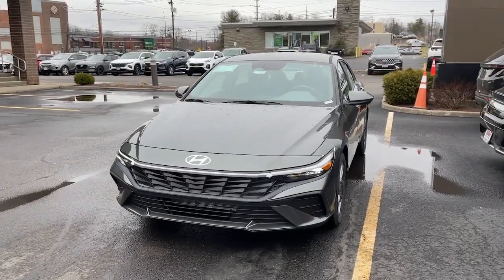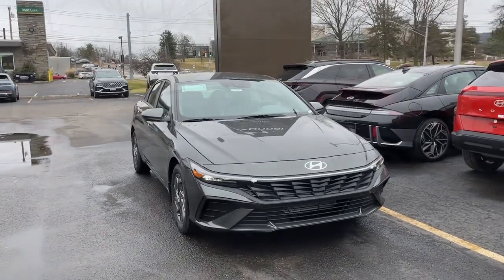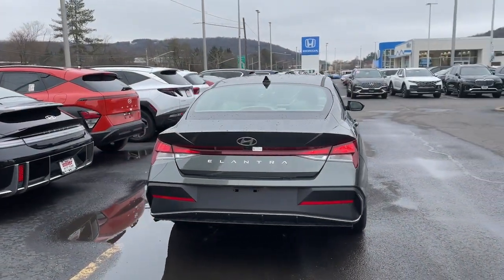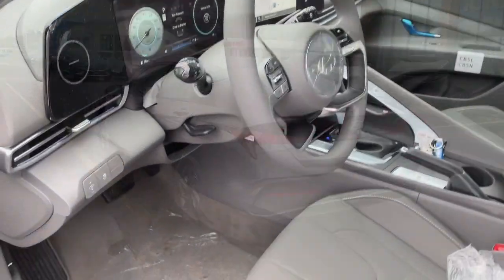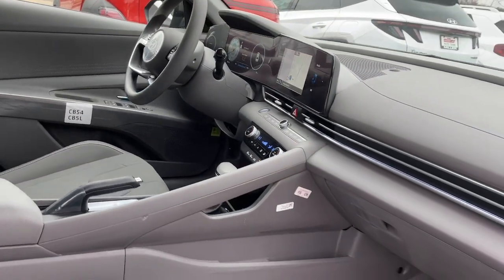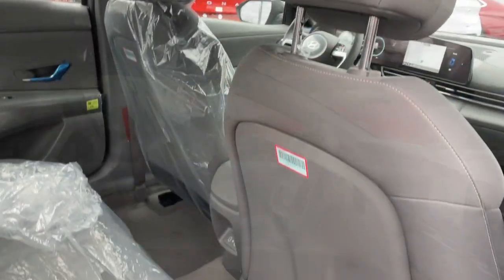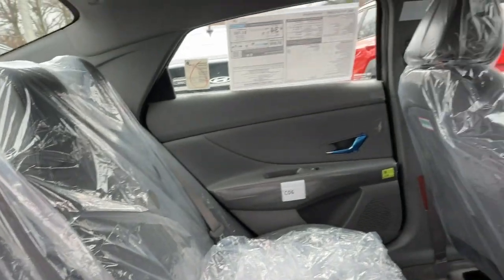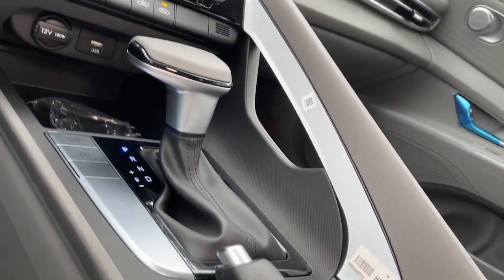2024 Hyundai Elantra Vestal, Binghamton, Ithaca, Johnson City, Big Flats, NY HY7690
Amazon Gray New 2024 Hyundai Elantra SEL available in Vestal, New York at Miller Auto Team. Servicing the Binghamton, Ithaca, Johnson City, Big Flats, NY area.